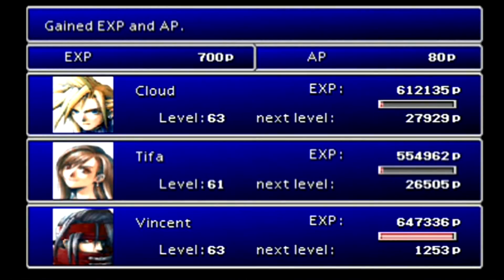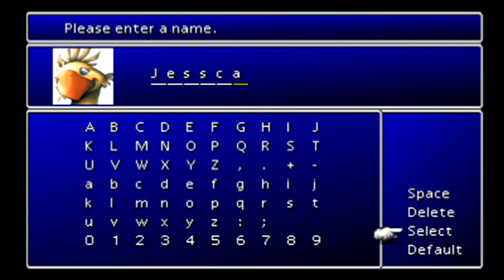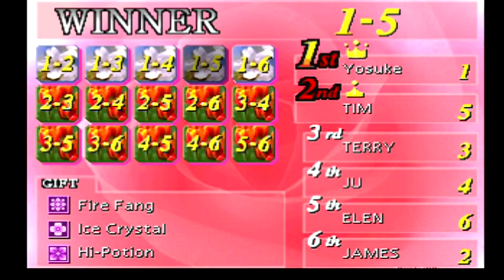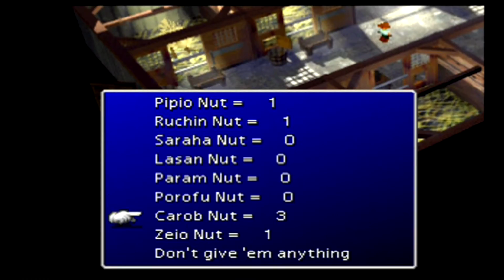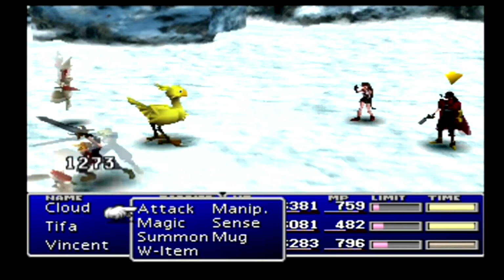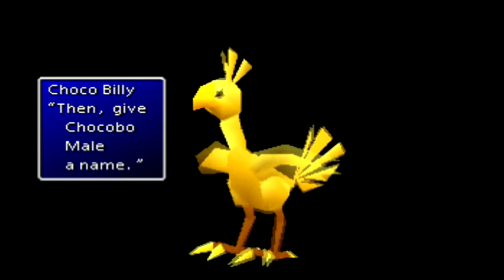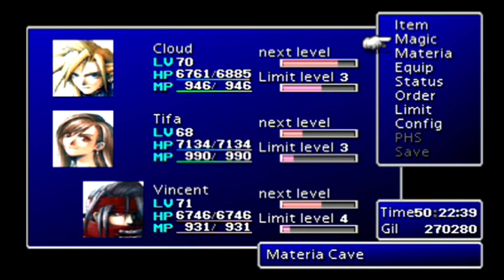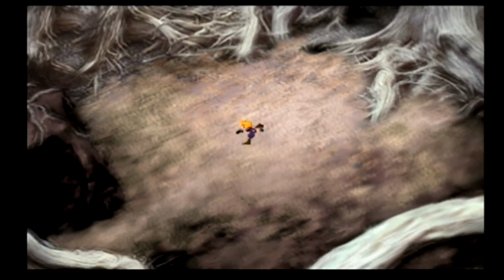SNG Plays: Final Fantasy VII (Part 45)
It's one of the most famous side quests in the entire Final Fantasy series, with some phenomenal rewards--chocobo breeding and racing!